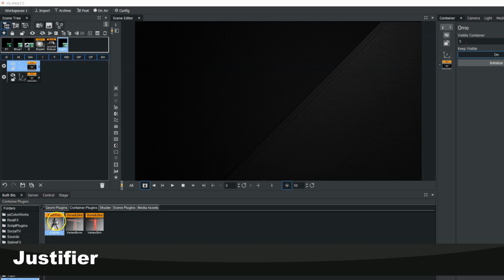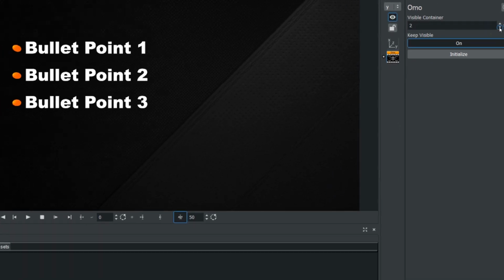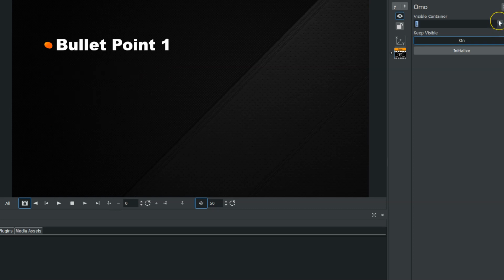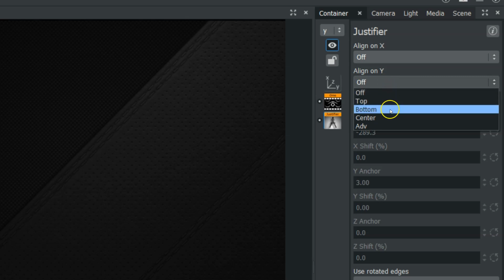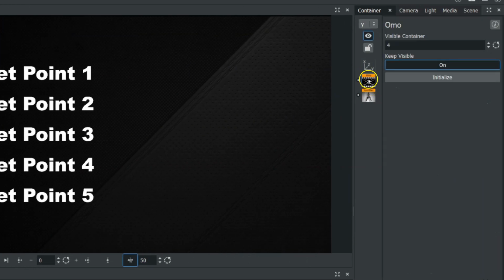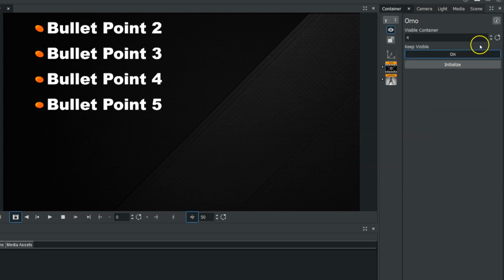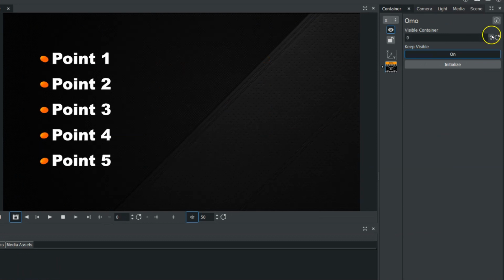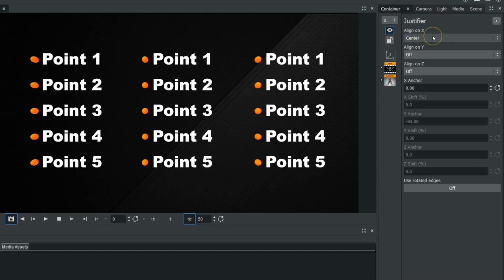Vizrt 4 Justifier Plugin Tutorial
How to use the Vizrt 4 Justifier plugin.

The justifier plugin allows you to align or justify containers. Whether you need to align left, right, or center, you can use this plugin to keep consistent results in your Vizrt scene design.